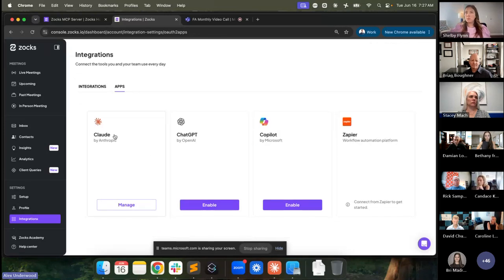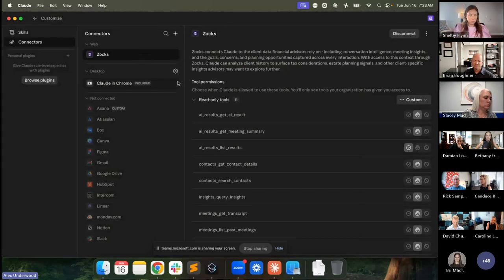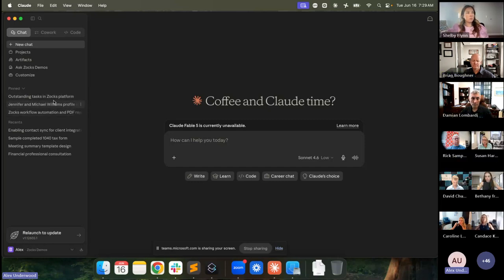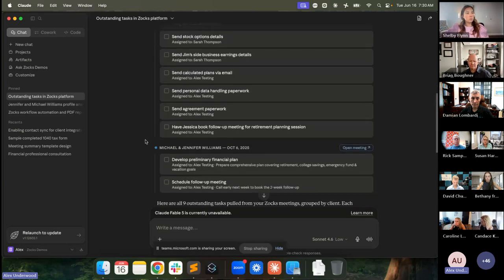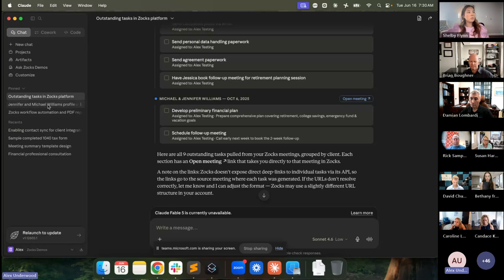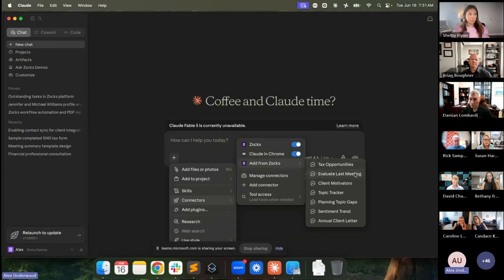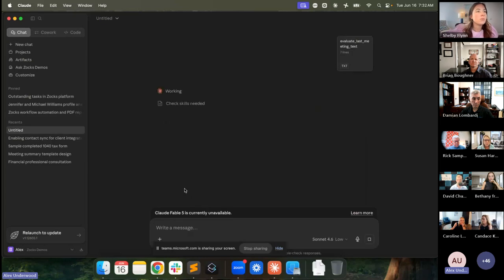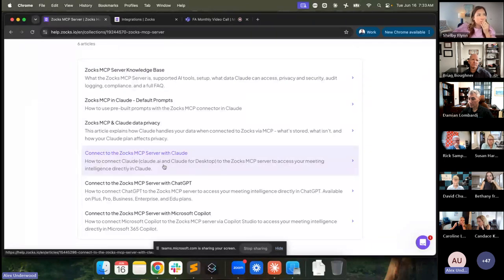How to Integrate Zocks and Claude AI for Advisor Workflows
In this session, Alex Underwood from Zocks walks through how to connect Zocks to Claude using the MCP (Model Context Protocol) integration — turning your meeting notes into a queryable client intelligence database. Learn how to enable the connection, use pre-built prompts, and pull insights across clients without leaving Claude.

Chapters
0:00 Intro & screen share setup
0:15 Enabling Claude in the Zocks integrations page (admin step)
0:45 Connecting Zocks inside Claude via Customize → Connectors
1:20 What the connection unlocks: Zocks as your client database
2:15 Example 1 — Outstanding tasks dashboard across clients
2:55 Example 2 — Client mind map visualization (Jennifer & Michael Williams)
4:05 The 7 pre-built Zocks prompts in Claude
4:35 Walkthrough: "Evaluate Last Meeting" prompt with PDF output
5:45 Zocks MCP Help Center resources (help.zocks.io)
6:45 Q&A — Pulling tasks from Zocks vs. Salesforce
8:00 Compliance reminder: Use the firm's enterprise Claude, not personal accounts
9:00 Wrap up

Key Takeaways
- The Zocks–Claude MCP connection lets advisors query every client meeting summary, task, and note from inside Claude
- Admins enable Claude across the sub-account in Zocks first, then connect through Claude's Customize → Connectors via single sign-on
- Seven pre-built prompts are included out of the box — tax opportunities, evaluate last meeting, client motivators, outstanding tasks, and more
- Outputs can be PDFs, HTML dashboards, or visualizations like mind maps
- If Salesforce is also connected to Claude, you can prompt it to check both sources and dedupe results
- Compliance is critical — the Zocks connection must be made to the Fiduciary Alliance enterprise Claude account, not a personal or free Claude account

Resources
Zocks MCP Help Center: help.zocks.io